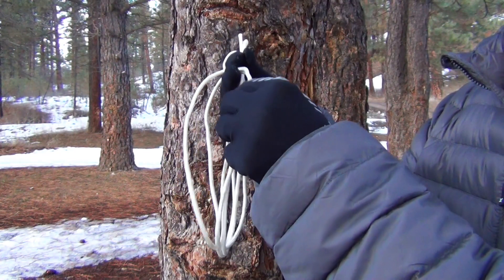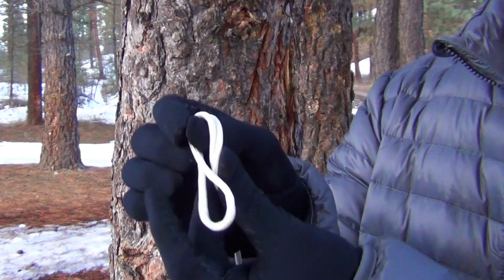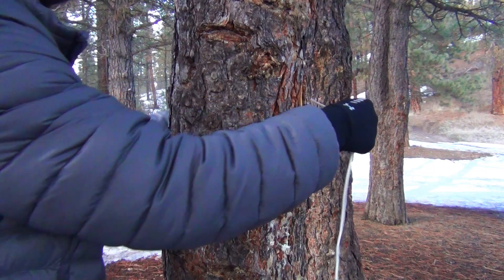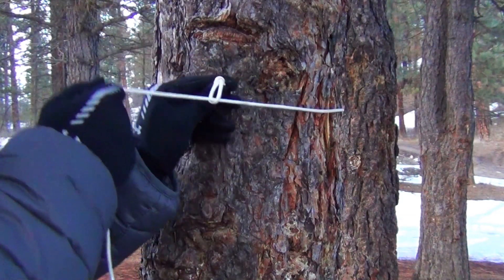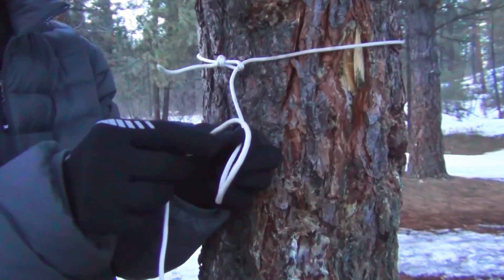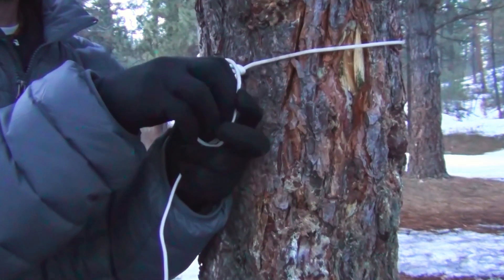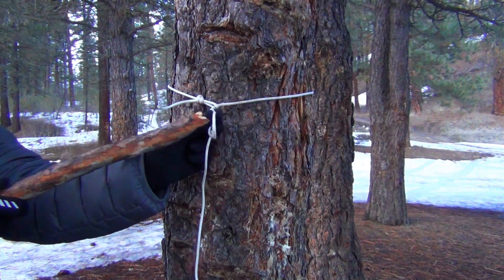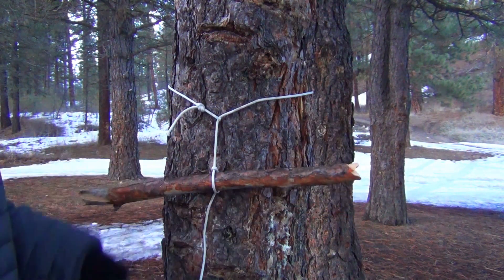How To Hang Your Pack When Backpacking - "Quick Trick"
"Quick Trick" - A simple, yet very convenient way on how to keep your pack and other gear clean and easily accessible during your next hiking or backpacking trip. This simple pack hanger set-up helps tremendously by not only allowing quick & easy access to your camping and backpacking gear, but also keeps your equipment much cleaner... helping you to reduce that pesky post trip clean-up.
And if you've enjoyed this one, please take a second to share it around... it really helps the channel alot. Your support is truly appreciated my friends!  -John